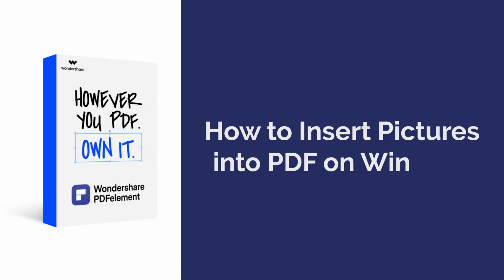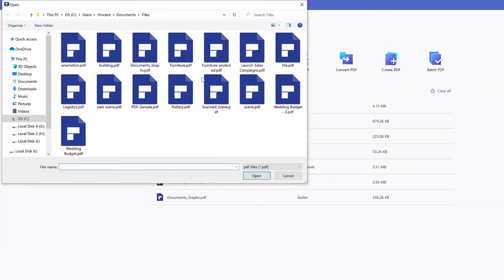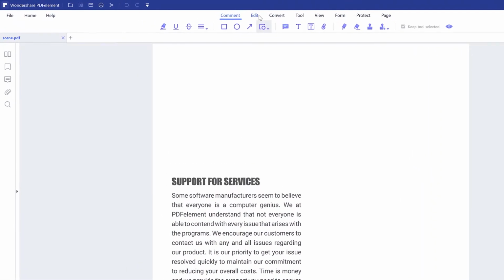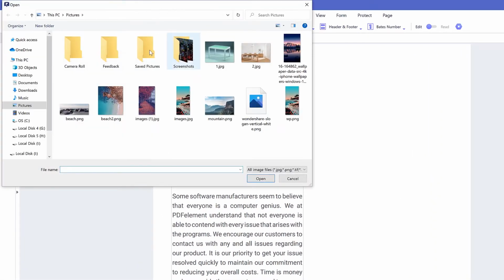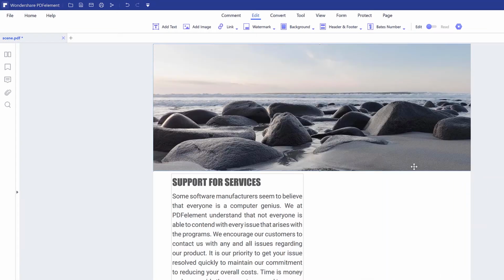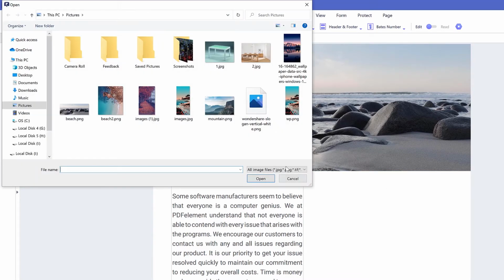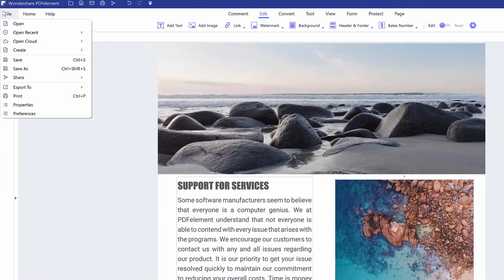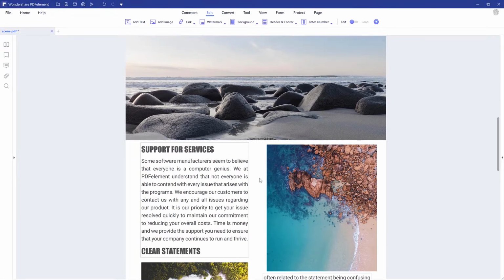How to Insert Pictures into PDF on Windows | PDFelement 8